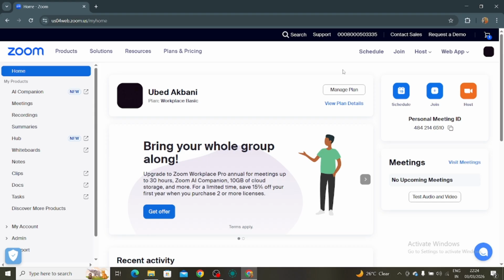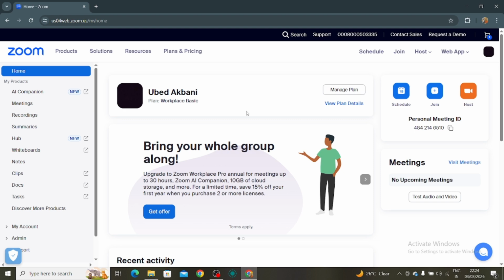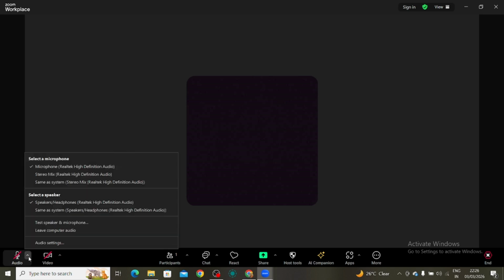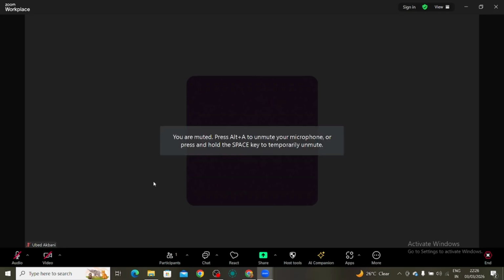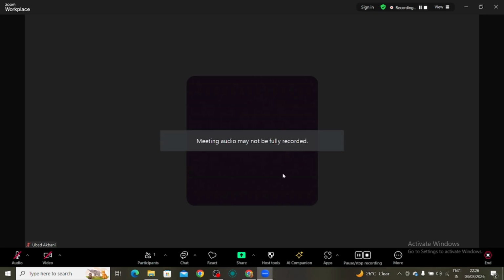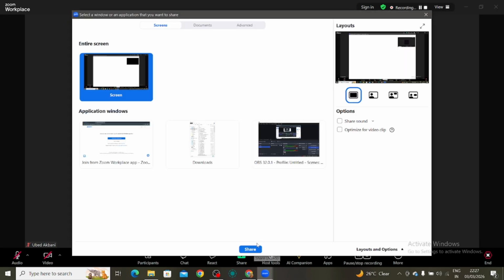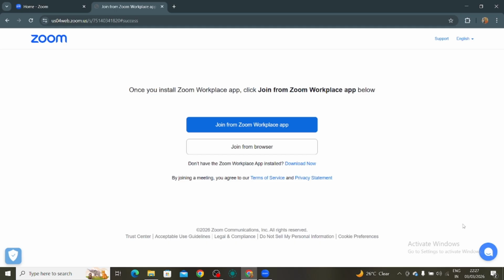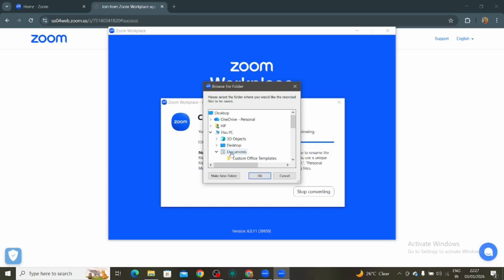How to Record a Zoom Meeting with Video and Audio (2026 Step-by-Step Beginner Tutorial)